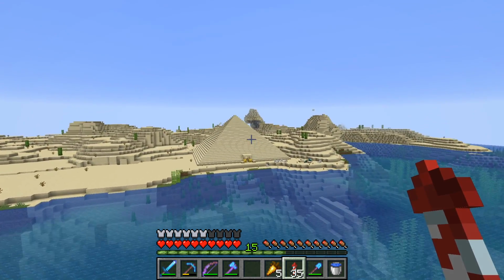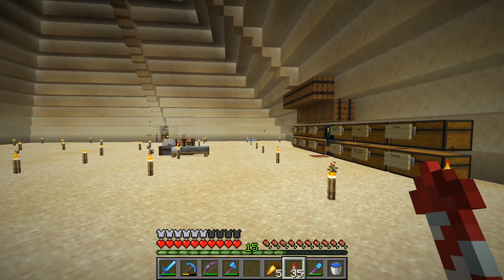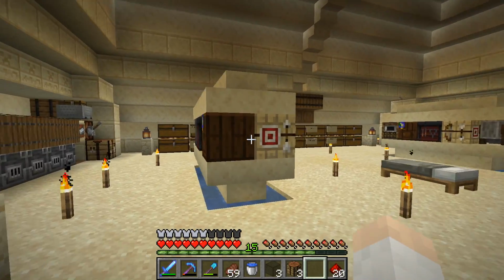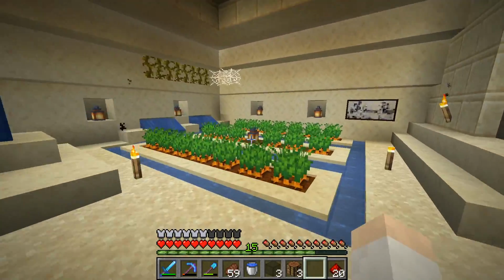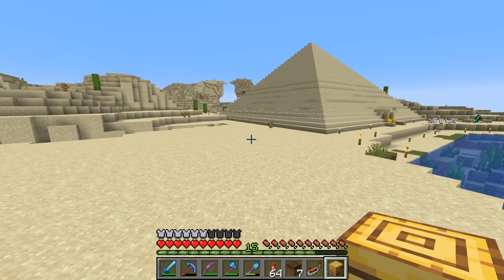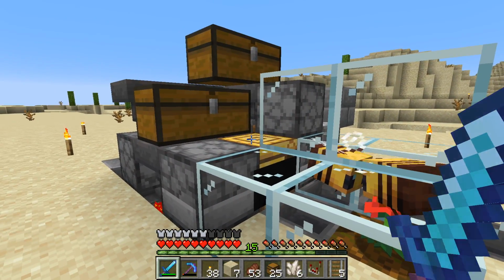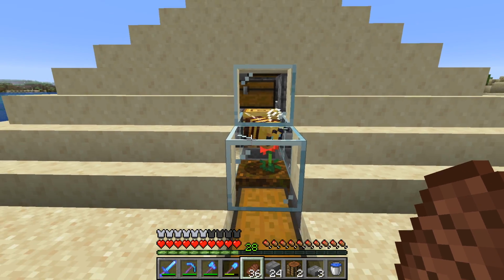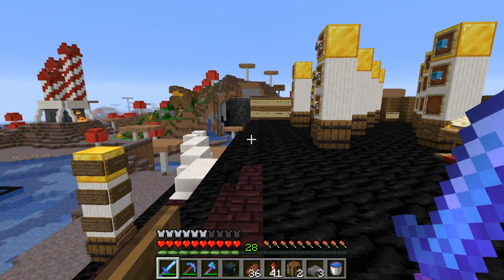Hermitcraft 7: New Bee Farm! (Episode 8)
Welcome to Minecraft on Hermitcraft with Cub! Today we work on improving our Pyramid base, and create a new type of Bee farm capable of producing both Honey and Honeycomb.